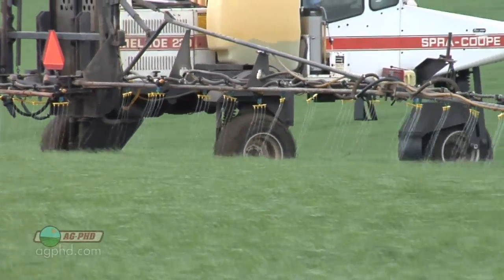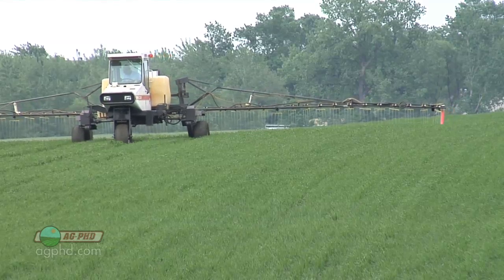Increasing Wheat Protein #738 (Air Date 5/27/12)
Brian & Darren discuss how to increase the protein in your wheat.